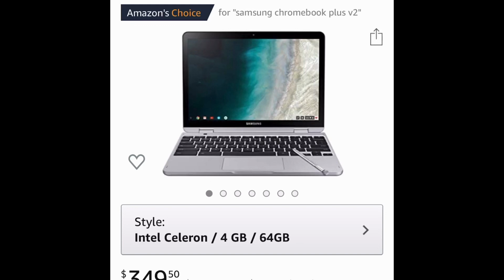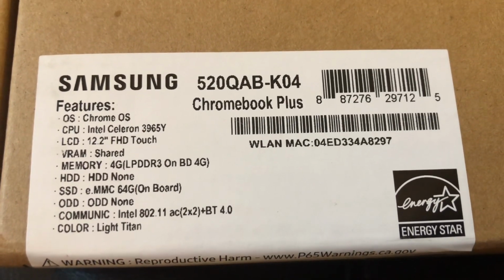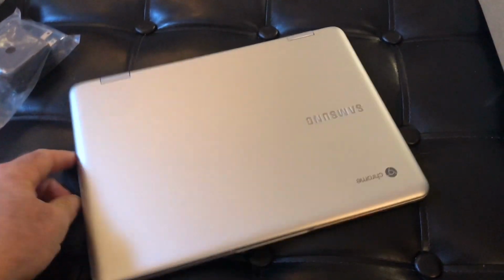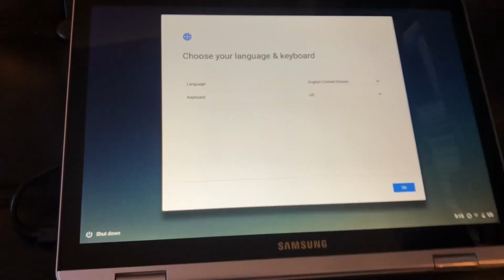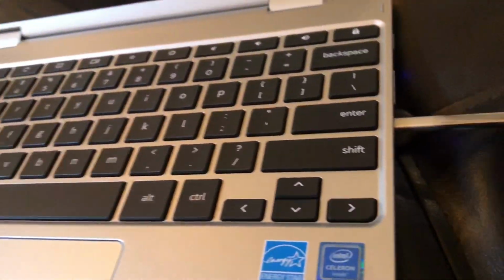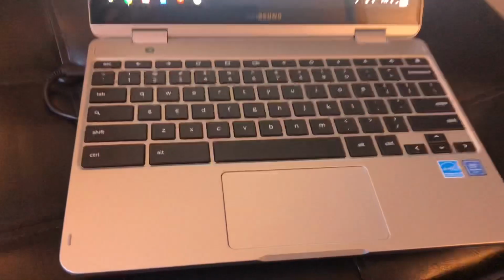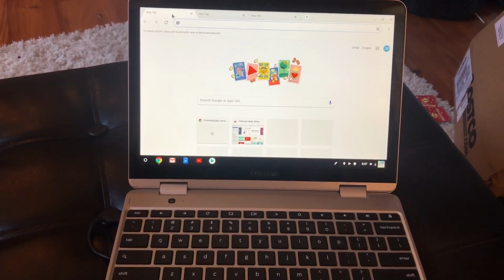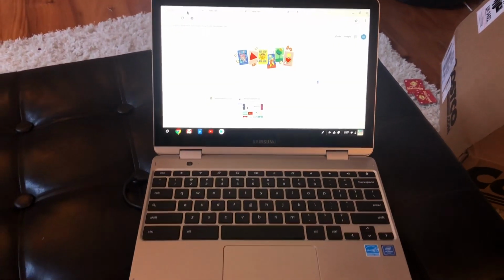Samsung Chromebook Plus V2 REVIEW & UNBOXING! (teacher’s perspective)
➡️$$$$ Chromebook Plus V2 (Samsung 2in1 Chromebook and tablet)

➡️$$$ Samsung-Chromebook - 3 (4GB Ram 64G Storage)

➡️$$ Samsung-Chromebook - 3 (4GB Ram 32G Storage)( this video)

➡️$ Samsung-Chromebook - 3 (4GB Ram 16G Storage)

➡️BEST WIRELESS MOUSE FOR THE $

Samsung Chromebook Plus (V2), 12.2", 4GB RAM, 64GB eMMC (XE520QAB-K03US)
logo
Specifications
Operating System: Chrome OS
Processor: Intel Celeron Processor 3965Y
System Memory: 4GB LPDDR3/Max 4GB
Storage: 64GB eMMC
Display: 12.2" FHD (1920 x 1200)
KV
Up for anything. Anytime.
Get more done anywhere, anytime, with the lightweight 2-in-1 Chromebook Plus (V2). Stay on top of your projects with the built-in pen, two cameras and full Google experience right at your fingertips. And cross more off your list without slowing down with a powerful battery and an Intel Celeron processor.

Lightweight
From laptop to tablet to sketchbook and more
At just under 3 pounds, the Chromebook Plus (V2) is incredibly lightweight. You can easily fold it into tablet mode for comfortable viewing and browsing.
S Pen
The power of the pen
Experience the power of the incredibly precise built-in pen that never needs charging. It’s always ready to write, sketch, edit, magnify and even take screenshots.
Camera
Two cameras, unlimited views
Fold your laptop into tablet mode to capture clear shots and even zoom in for a closer look with the revolutionary 13MP world-facing camera with autofocus. Or video chat with classmates and clients with the front camera.
Google
Get the most out of Google
Create, explore and browse on a bigger screen with the tools you use every day —all on the secure Chrome OS. Plus, easily download your favorite movies and games from Google Play.
intel
Do more. Store more.
Tackle anything with a long-lasting battery and an Intel Celeron processor. Store more with 64GB of built-in memory and add more with a microSD card.*

*Sold separately.
Description
Get more done anywhere, anytime, with the lightweight 2-in-1 Chromebook Plus. Stay on top of your projects with the built-in pen, dual camera and full Google experience right at your fingertips. And cross more off your list without slowing down with a powerful battery and Intel processor. LED-Lit, 2 X USB-C
Features & details
TWEIGHT 2 in 1 DESIGN At just under 3 pounds, the Chromebook Plus is incredibly lightweight; You can easily fold it into tablet mode for comfortable viewing and browsing
BUILT IN PEN Experience the power of the incredibly precise built in pen that never needs charging; It's always ready to write, sketch, edit, magnify and even take screenshots
DUAL CAMERA Fold your laptop into tablet mode to capture clear shots and even zoom in for a closer look with the revolutionary 13MP world facing camera with autofocus
CHROME OS AND GOOGLE PLAY STORE Create, explore and browse on a bigger screen with the tools you use every day all on the secure Chrome OS
POWER AND PERFORMANCE Tackle anything with a long lasting battery and Intel Celeron processor; Store more with 64GB of built in memory and add up to 400GB with a microSD card.Bluetooth v4.0
Product information Intel Celeron / 4 GB / 64GB
Summary
Screen Size 12.2 inches
Max Screen Resolution 1900*1200 pixels
Processor 1.5 GHz Intel Celeron
RAM 4 GB LPDDR3
Hard Drive Flash Memory Solid State
Graphics Coprocessor Intel HD Graphics 615
Card Description Integrated
Brand Name Samsung
Series Samsung Chromebook
Item model number XE520QAB-K03US
Hardware Platform Chrome OS
Color Light Titan
Processor Brand Samsung
Processor Count 1
Flash Memory Size 64.0
Optical Drive Type No Optical Drive